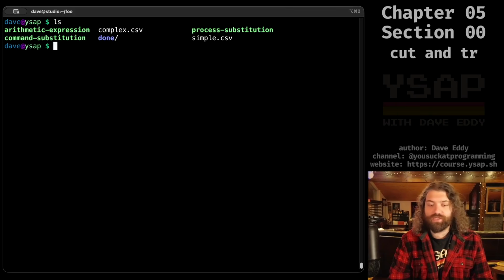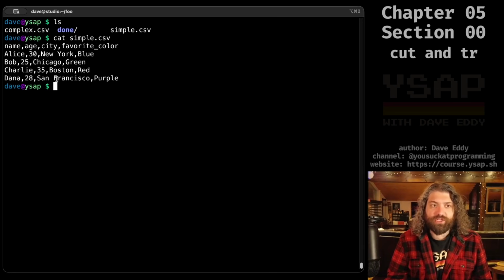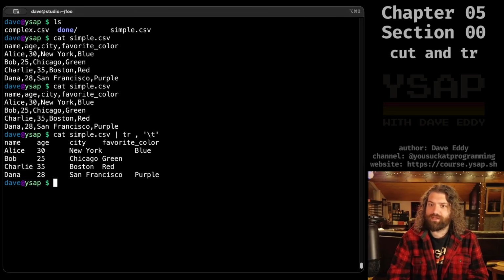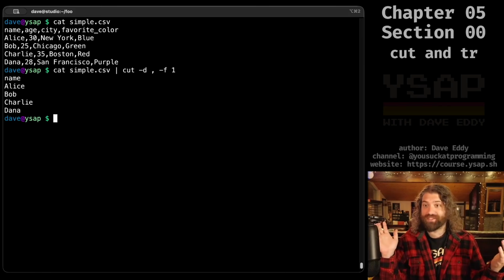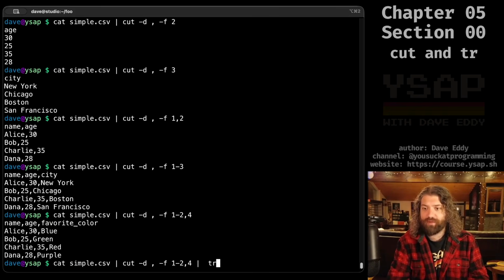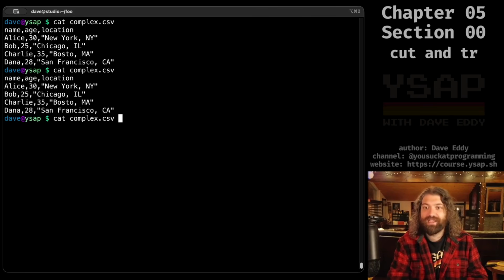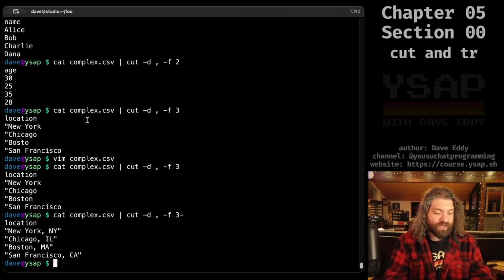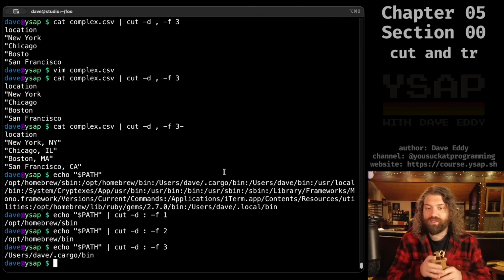`cut` and `tr` Unix Commands - Bash Scripting Course (pt27)